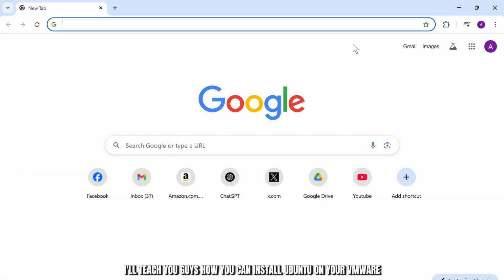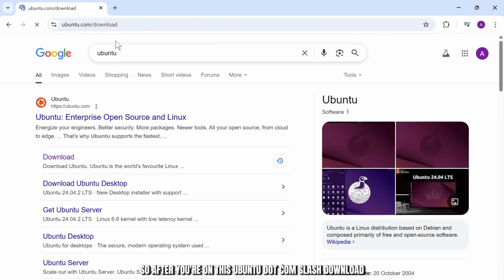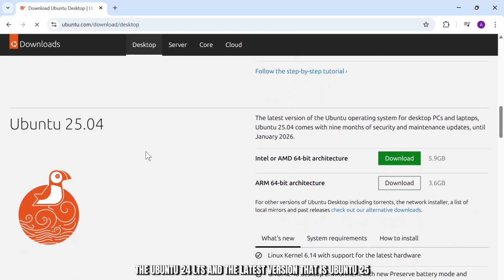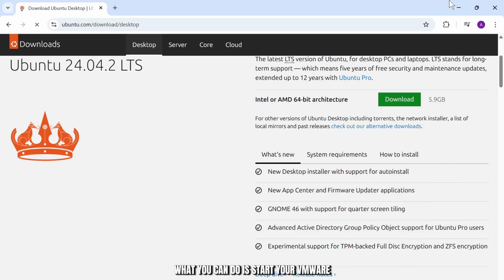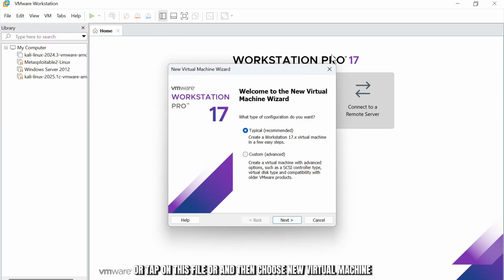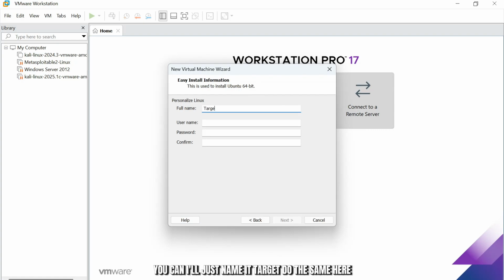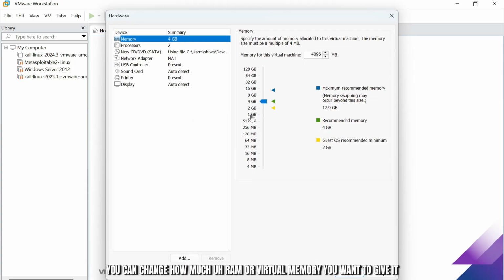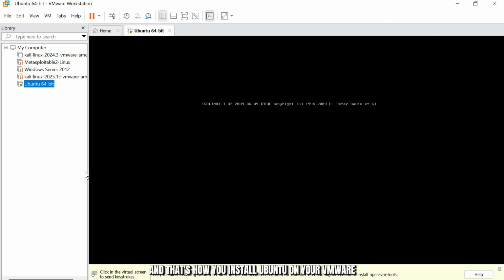How to Install Ubuntu - Step by Step Tutorial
Thinking about switching to Ubuntu or trying it out for the first time? 🐧💻 This beginner-friendly 2025 step-by-step tutorial will guide you through the full Ubuntu installation process — even if you’ve never installed an OS before!

What You’ll Learn in This Video:
✅ How to download the latest Ubuntu ISO file
✅ How to create a bootable USB drive for Ubuntu
✅ Step-by-step Ubuntu installation on your PC or laptop
✅ Tips for setting up partitions, username, and system updates
✅ How to dual boot Ubuntu with Windows (optional)

Whether you're installing Ubuntu for programming, security, or just to explore Linux, this guide will walk you through everything you need to know — clearly and simply.

📌 Chapters:
⏱ 0:00 - Introduction
⏱ 0:10 - How to Install Ubuntu